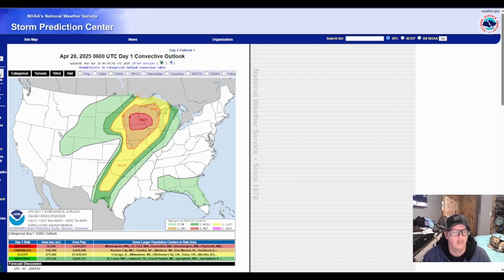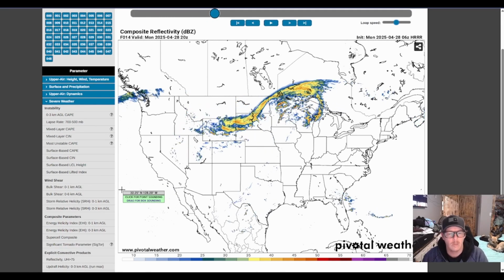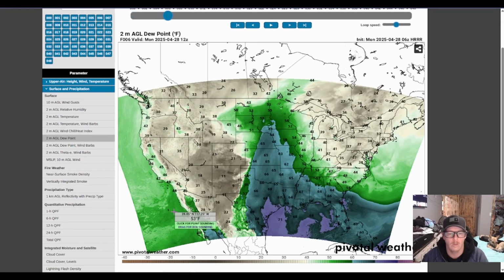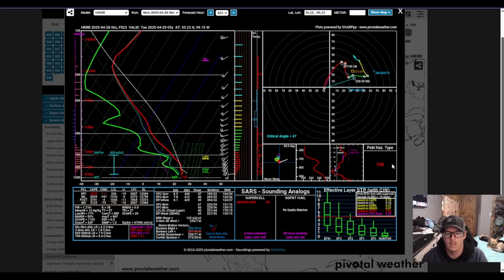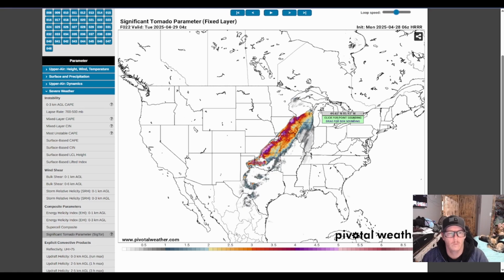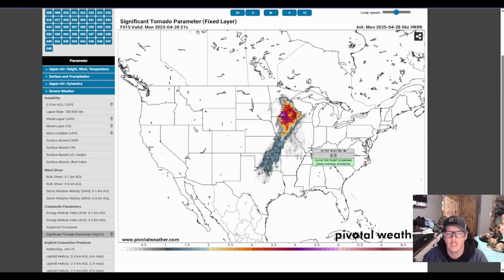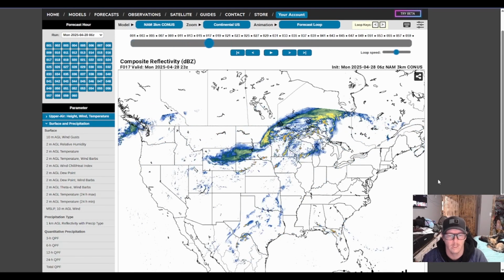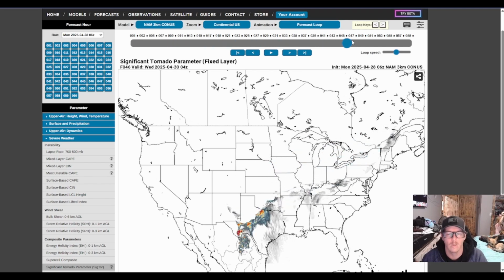Significant Weather Across the Southern Planes and Mid West